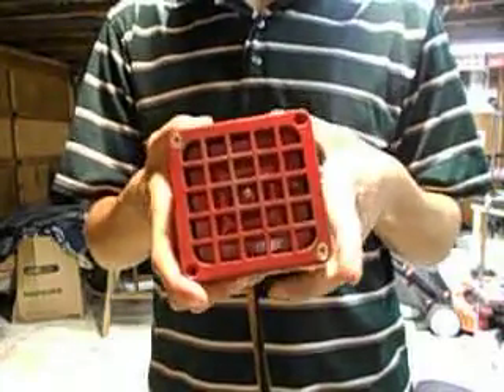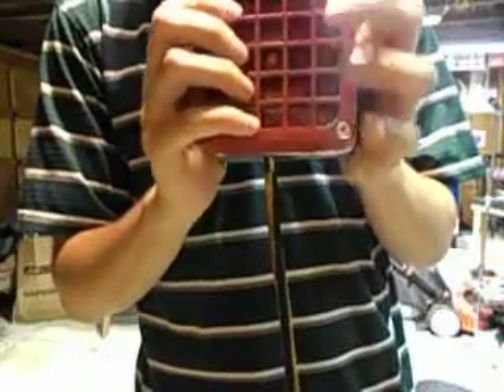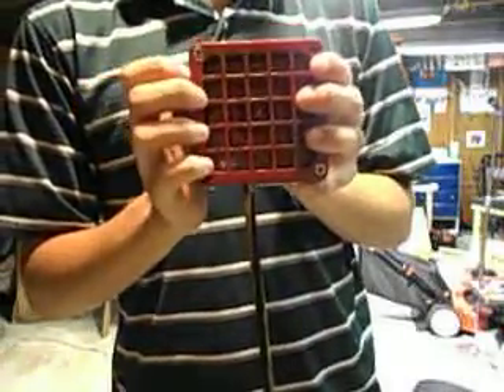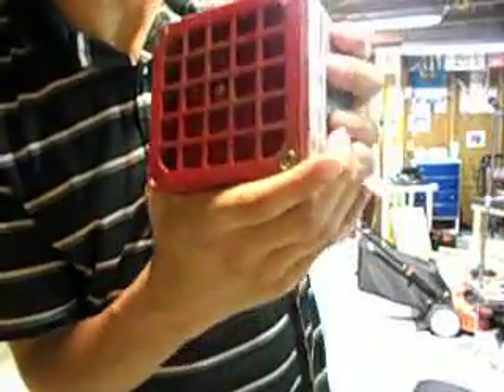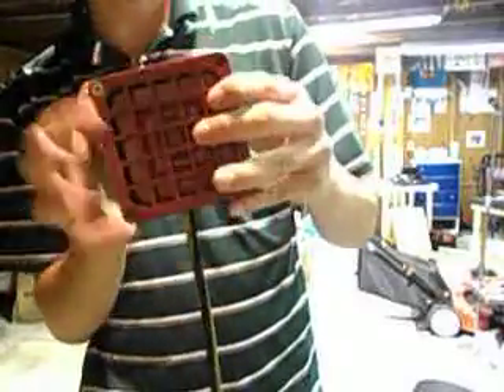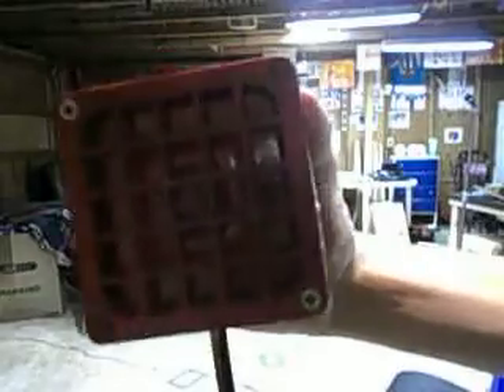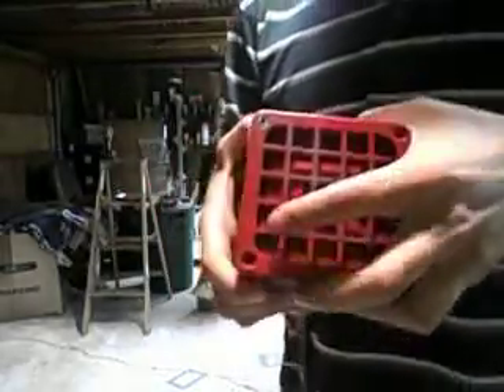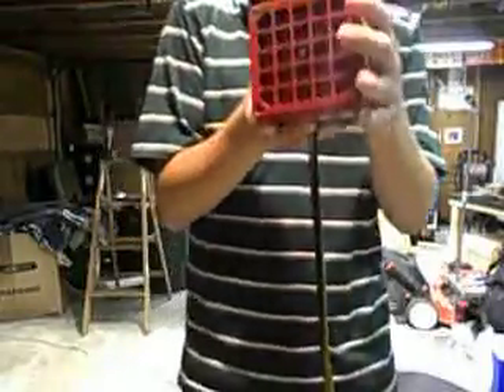Simplex 4050 All codes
Turned up all the way still not to loud to me.